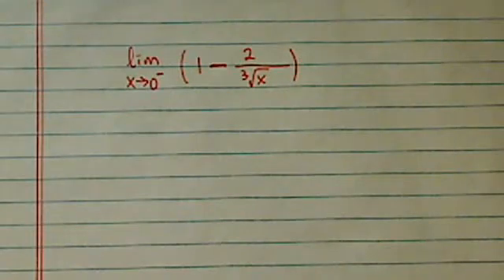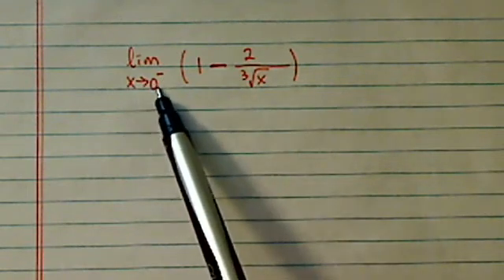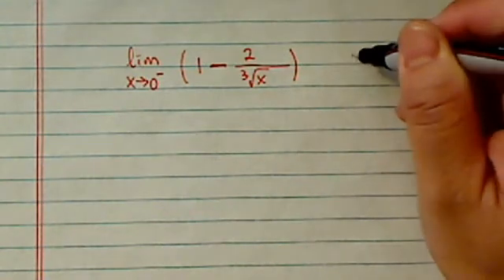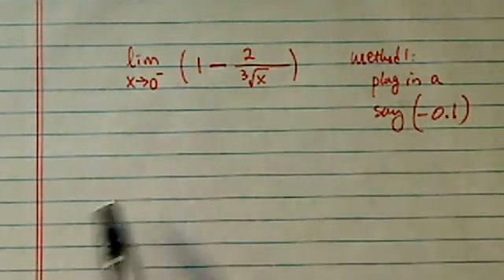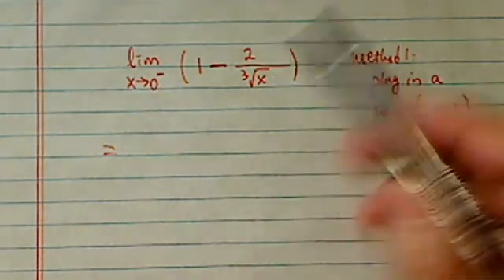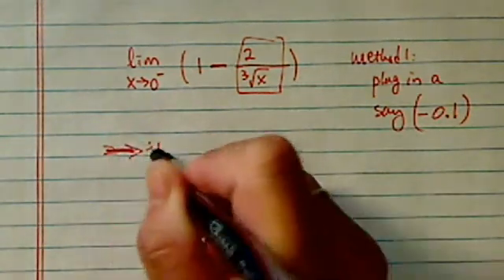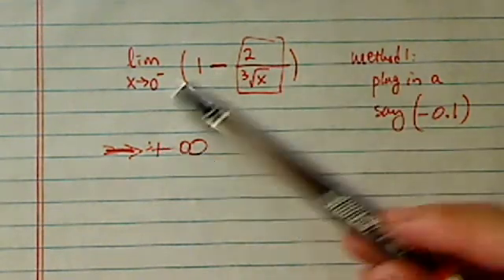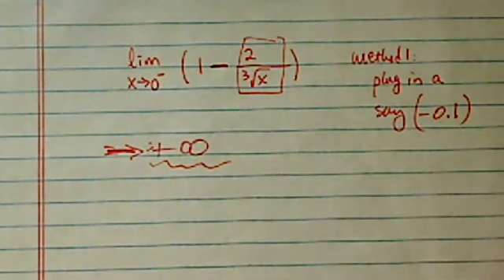*Evaluate Limit: lim (1 - 2/(x^1/3). x appr. 0-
lim (1 - 2/(x^1/3).
x appr 0-